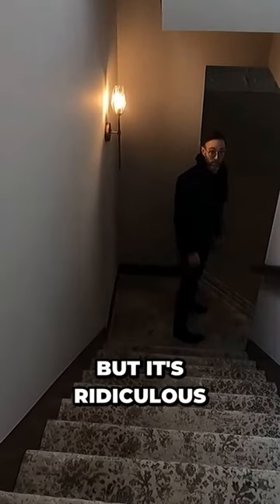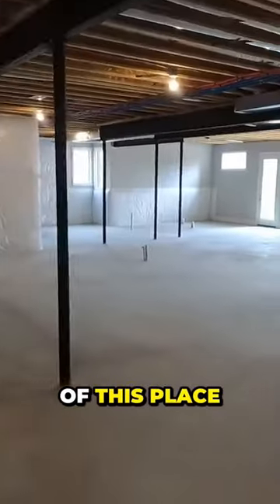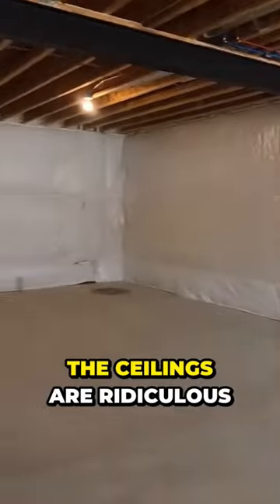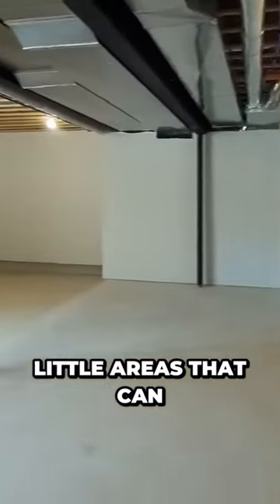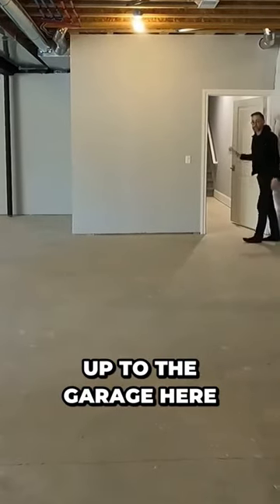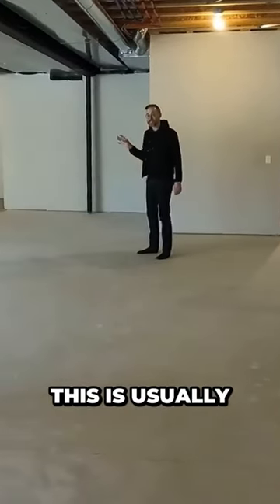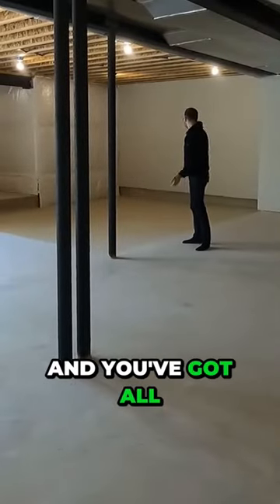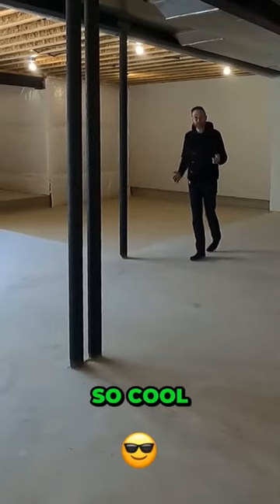Every Michigan home should have one.